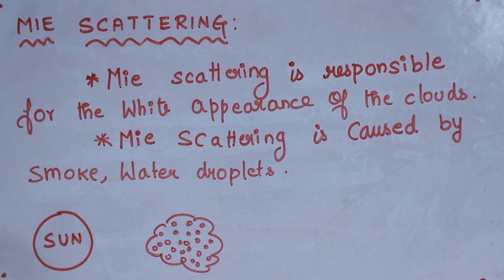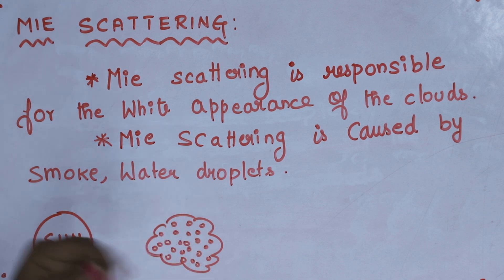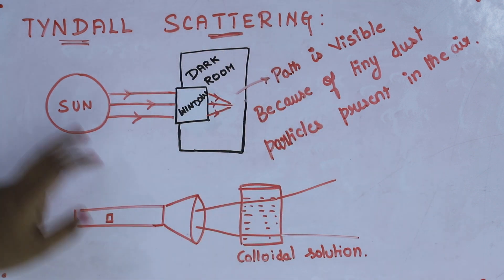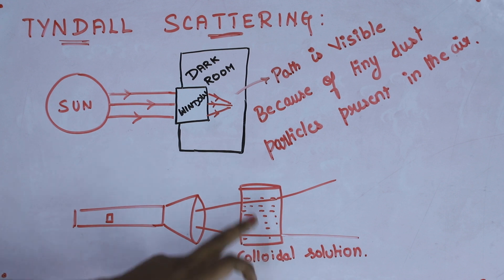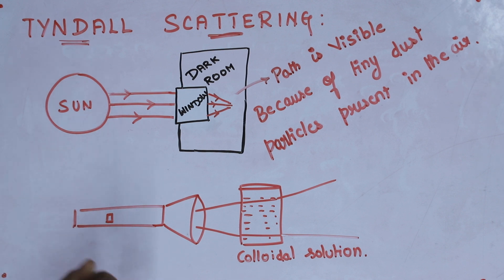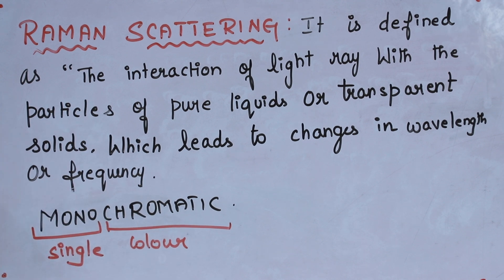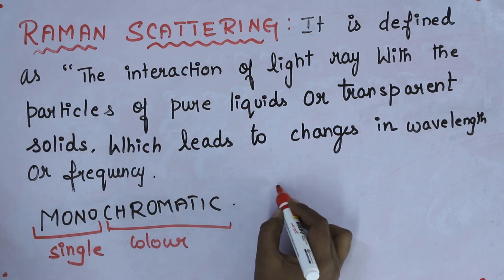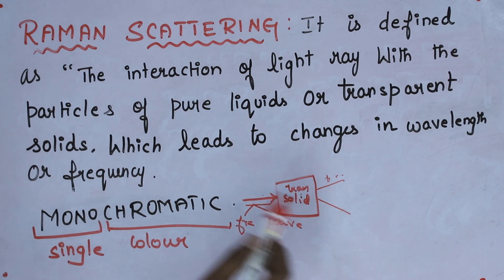Mie Scattering | Tyndall Scattering | Raman Scattering | 10th PHYSICS UNIT - 2 OPTICS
UNIT 2 : OPTICS
TOPIC : MIE SCATTERING , TYNDALL SCATTERING , RAMAN SCATTERING